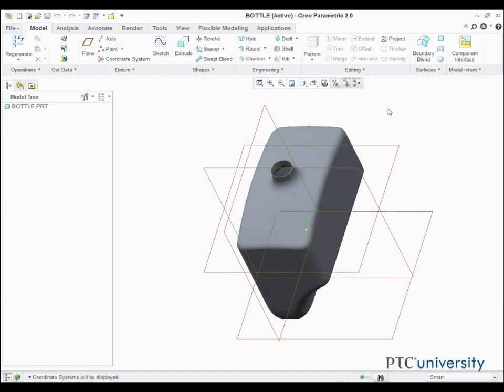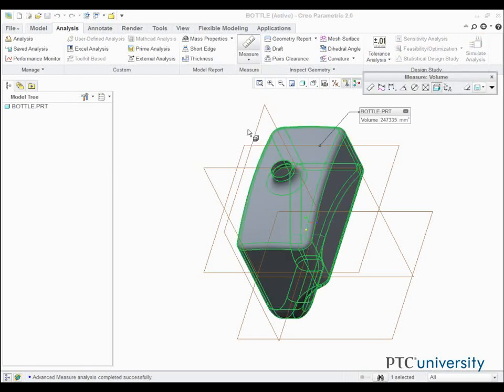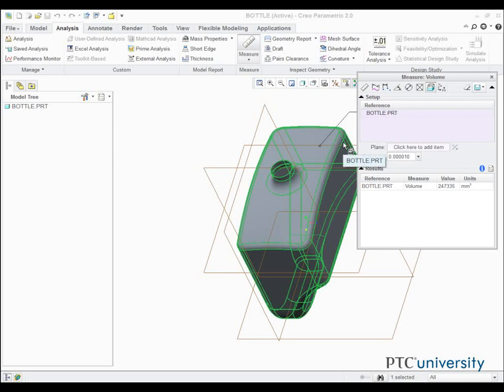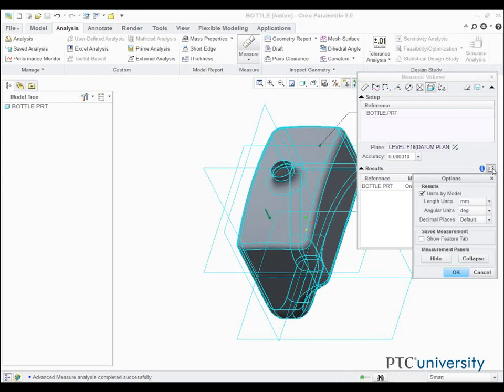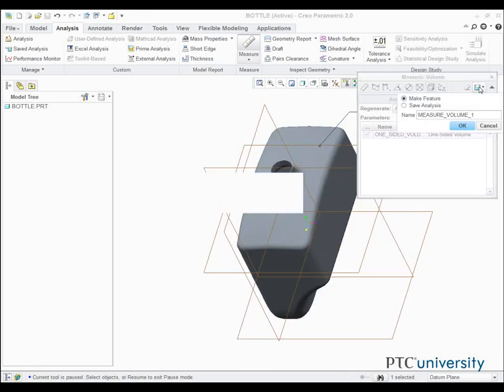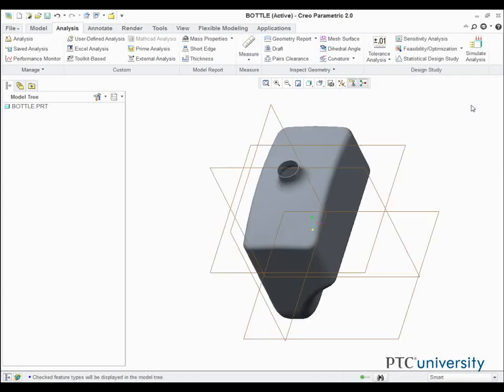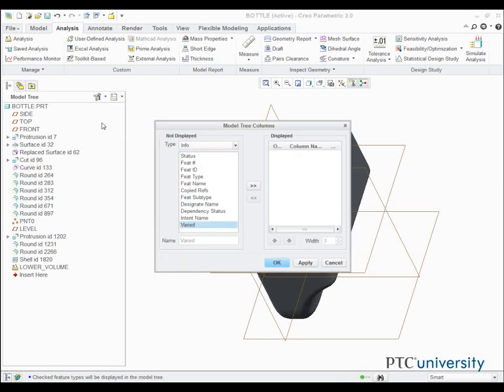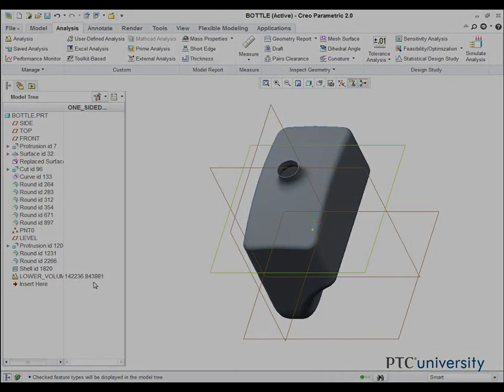Tutorial Creating a Measurement Feature - Creo